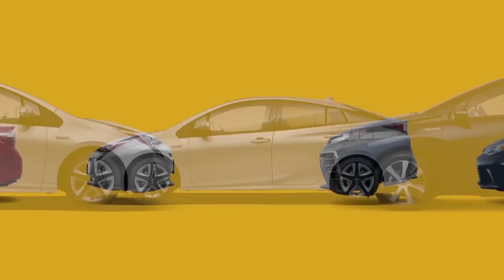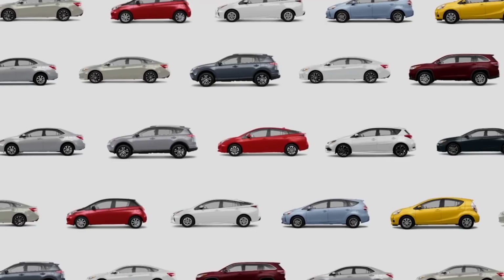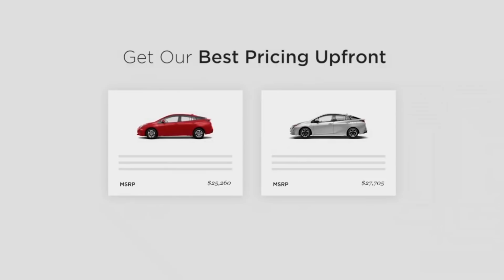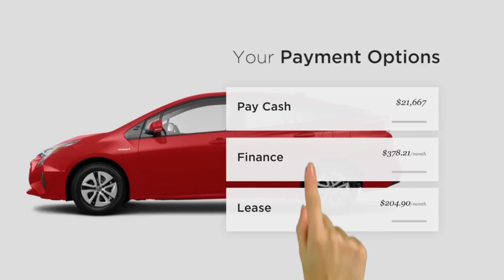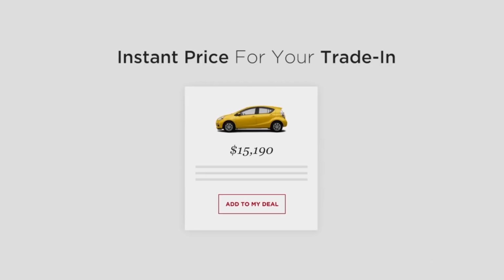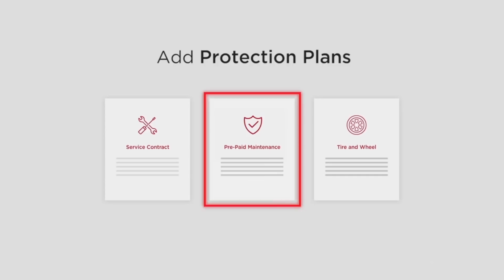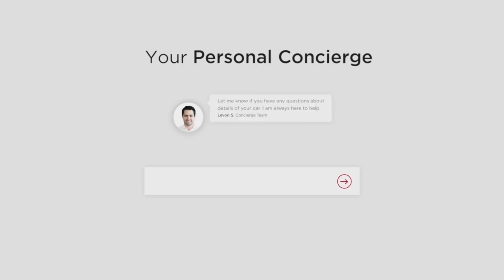How Do You Buy a New Car Online? Earl Stewart Toyota's Online Express!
Buy your next car online, Amazon-style, without ever setting foot in the dealership. That's Earl Stewart Toyota's Online Express! Real online buying with free home delivery anywhere in Florida with an UNCONDITIONAL 7 Day Money Back Guarantee. And, of course, there are never any dealer fees!